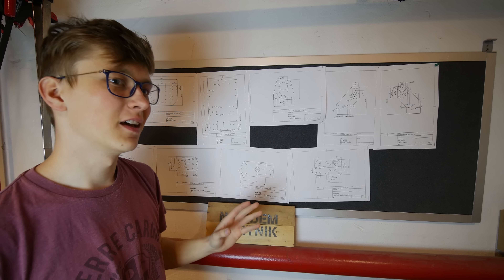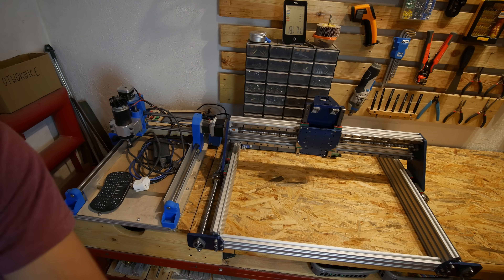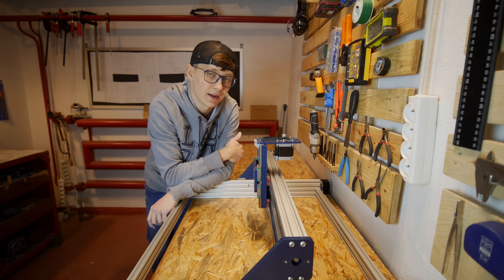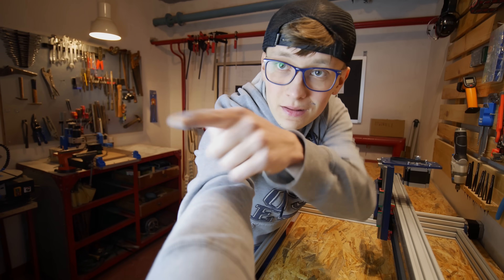Fixing IndyMill With Dremel CNC - Milling Aluminium With DIY CNC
As I mentioned in my previous videos one of the parts for IndyMill had to be redesigned and machined again. This time instead of ordering laser cutting of this part I decided to machine that on my own with Dremel CNC! So nice to use old mill to finish a new one :D I hope to finish this project soon as I already have most of the parts, but the current situation doesn't help me with finishing it :(